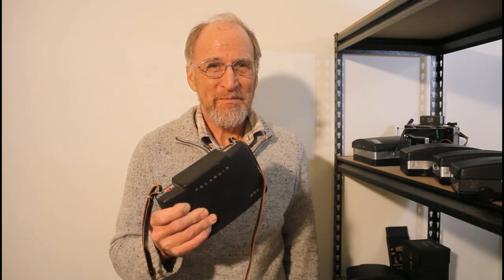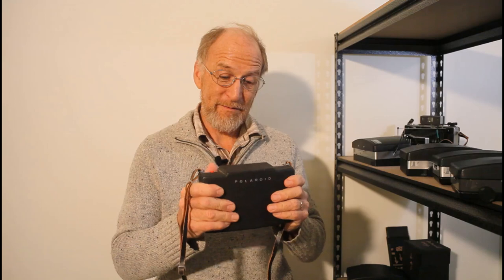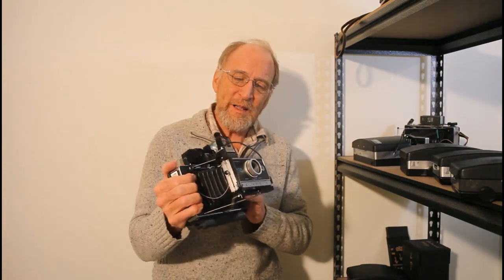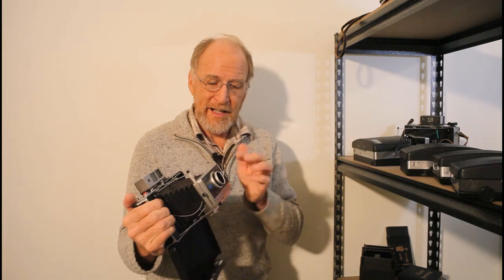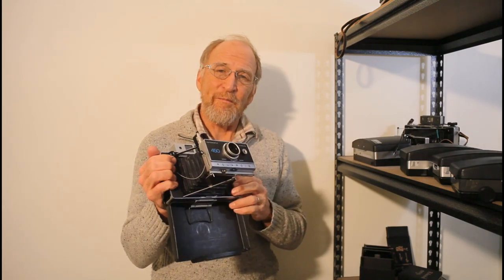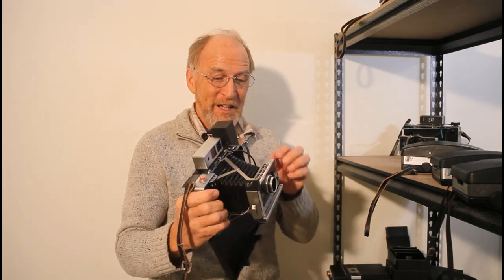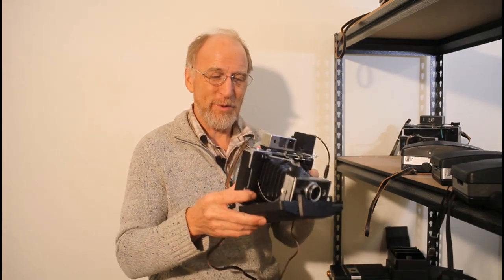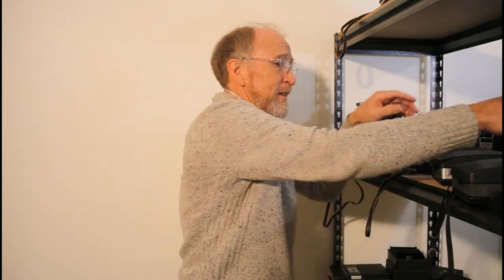What can do you with a Polaroid pack camera?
In 2020, I came to a reckoning that instant pack film was not coming back. But rather than accept that my Polaroid pack film cameras were orphans, I set to making them work in other formats.

In this video, I do a brief overview of the conversion work I've done on Polaroid pack film cameras, showing you the possibilities of using these cameras again with alternate film: Instax Wide, Polaroid i-type, 3x4 sheet film/paper negative, 4x5, 120 6x6, 120 6x9, and 35mm panorama (not mentioned in this video).

In addition, I briefly demonstrate an inexpensive method for providing manual shutter control on these cameras, using either a builtin resistor array or a removable dongle, which retains the automatic exposure control.

For examples of these cameras in use. check out my instagram feed at:

These cameras are not just a retro curiosity. They are fairly capable cameras which have as many as 6 apertures (f/8.8 - f/60) and a shutter capable of speeds between bulb and 1/1000.